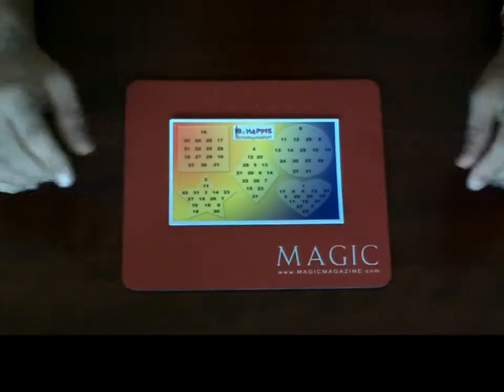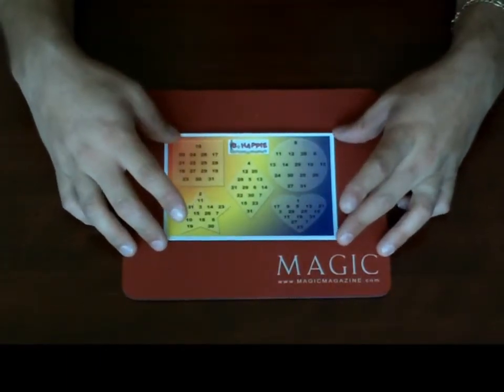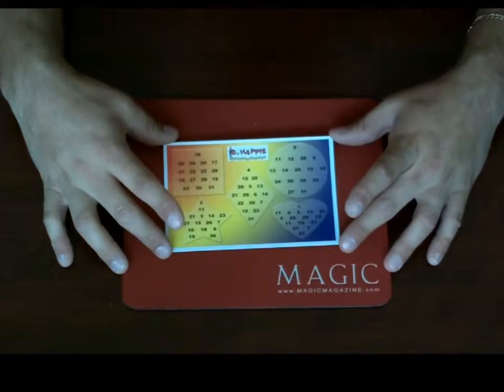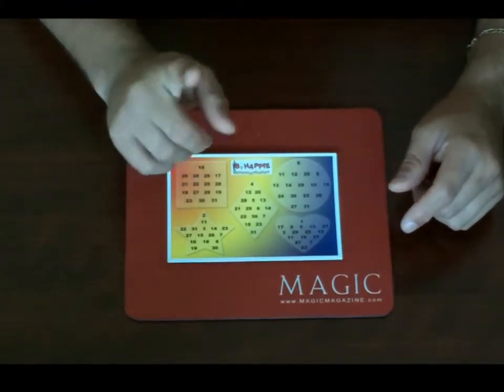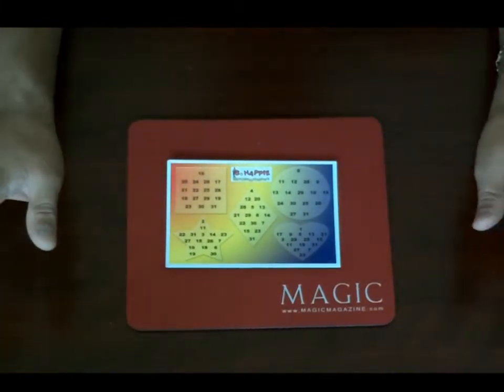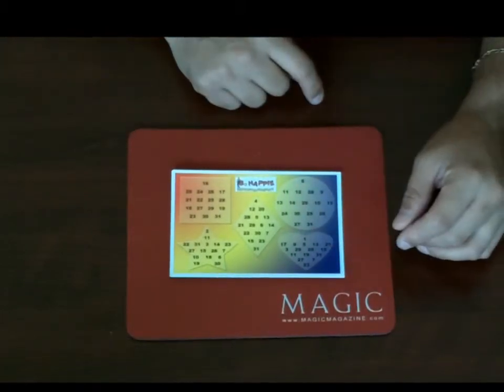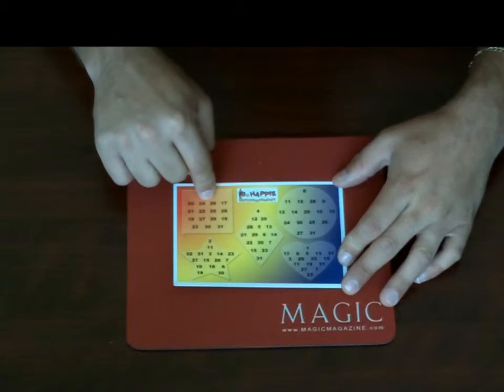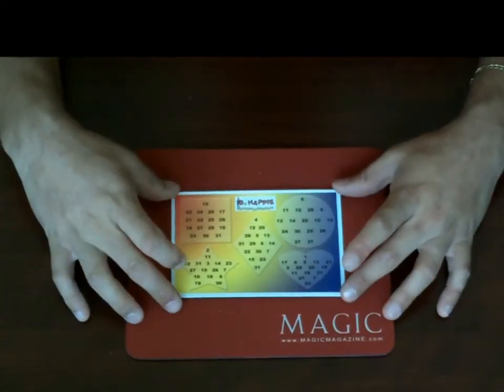magic gift bag mental number prediction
B Happie Entertainment magic gift bag mental number prediction